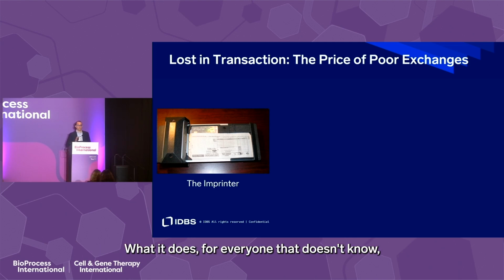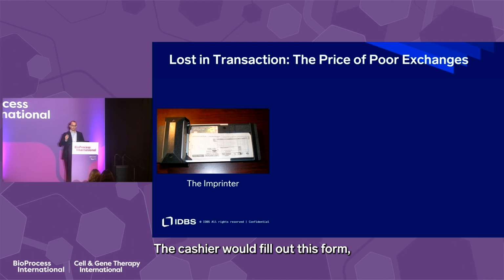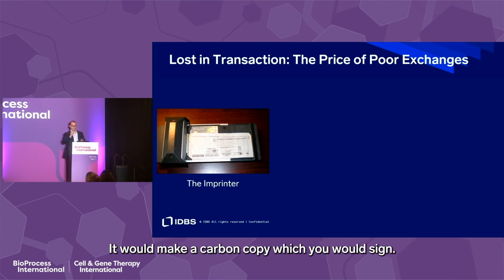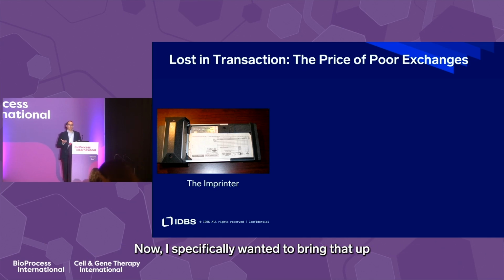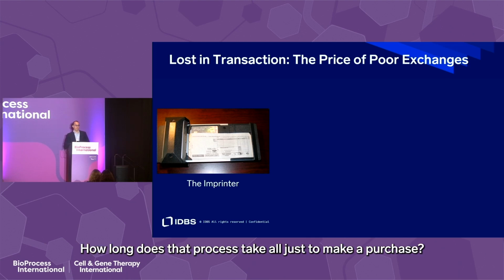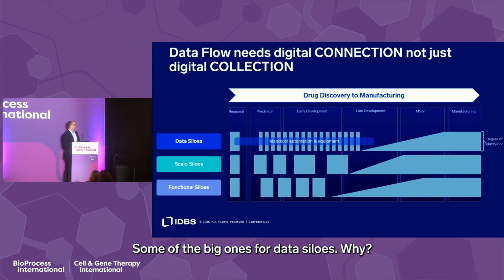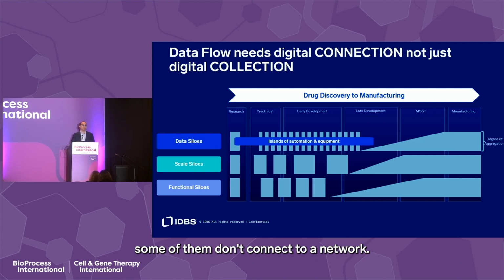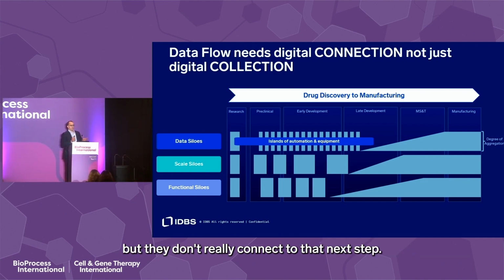Transcription is a nightmare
Our expert, Mike Barnes, Lead Solutions Consultant at IDBS, talks about the pain of transcription in Biopharma data management and how it allows for an error-prone and siloed process.